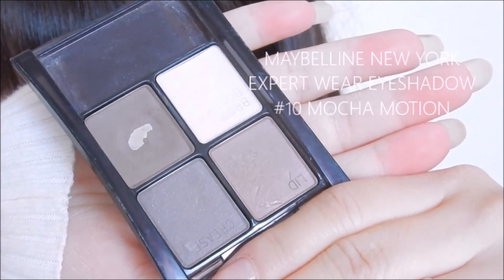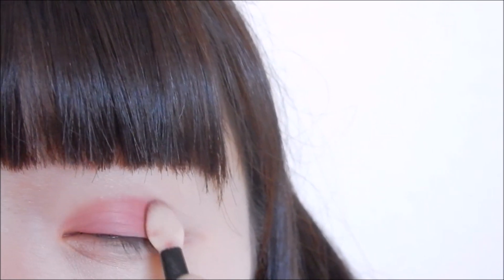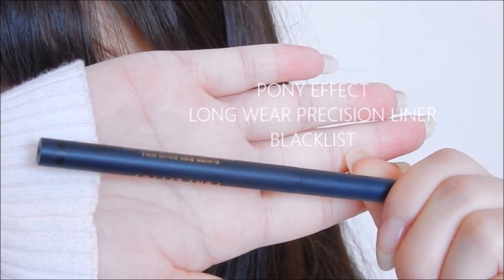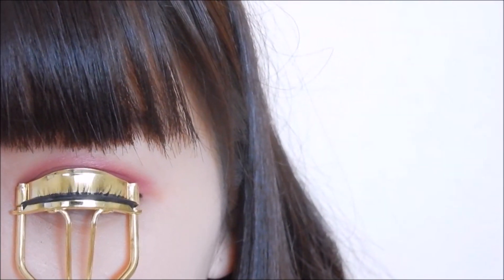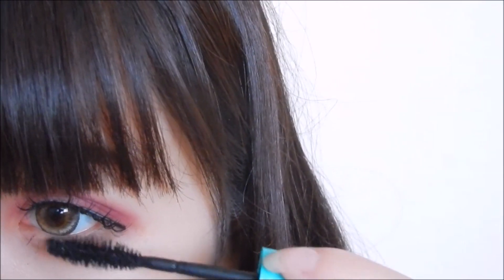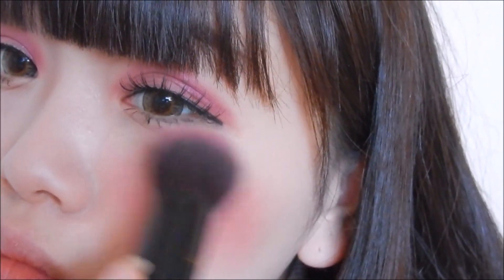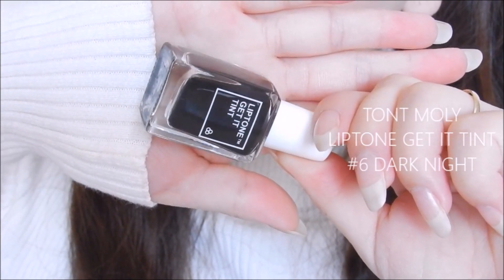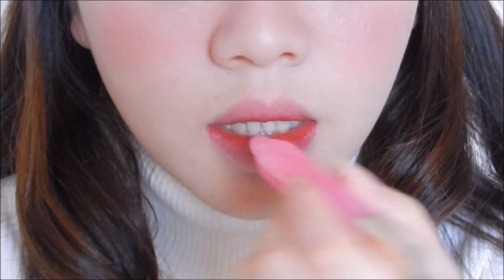Igari Winter Makeup | Ft. Nuehle Vang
♡♡♡OPEN ME♡♡♡
Hi beauties!
Here's a collab of nuehle and I on a fall/winter twist to the japanese igari makeup look. My look is inspired by wengie's igari kesshoku ofelo style. Love you lots!!! ♡

♡ PRODUCTS USED:
♡ Ifairy Keizen Brown
♡ L.A. Colors Berry Plum Blush
♡ L.A. Colors 6 Shadow Palette (Playful)
♡ Maybelline New York (#10 Mocha Motion)
♡ Pony Effect Longwear Precision Liner (Blacklist)
♡ Maybelline New York Mega Plush Mascara (Very Black)
♡ Missha Perfect Cover BB Cream (#21)
♡ Tony Moly LipTone  Get It Tint (#6)
♡ Loreal Paris Colour Riche (Watermelon Crush)
♡ Diamond Eyelash (Gorgeous)